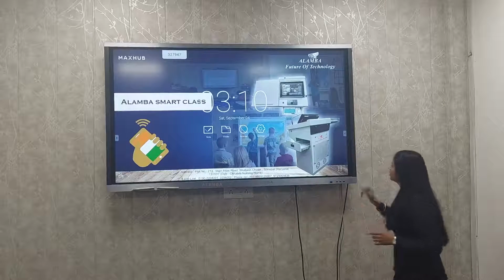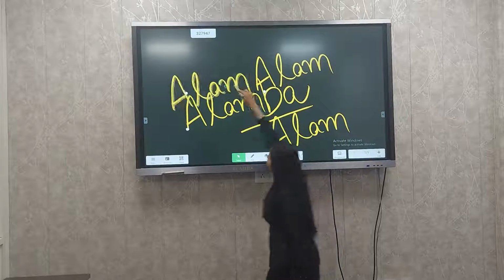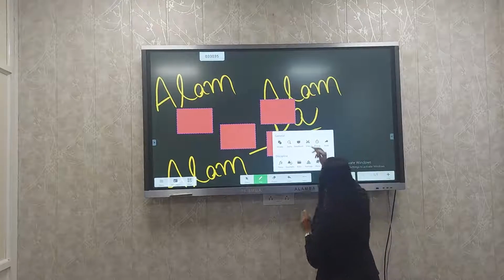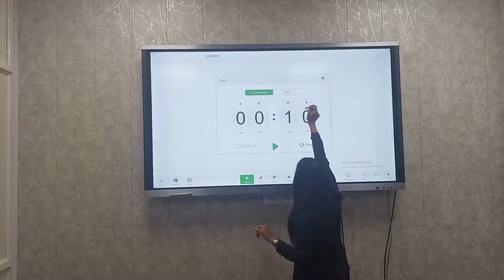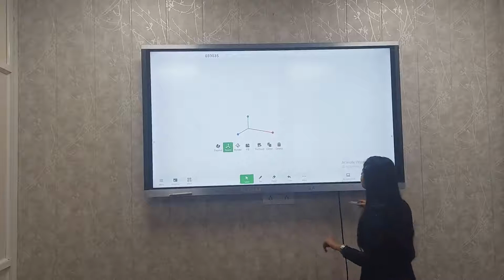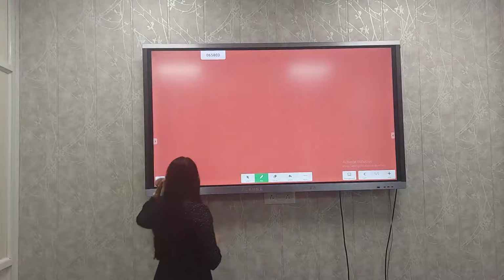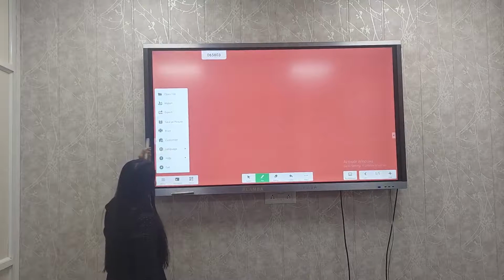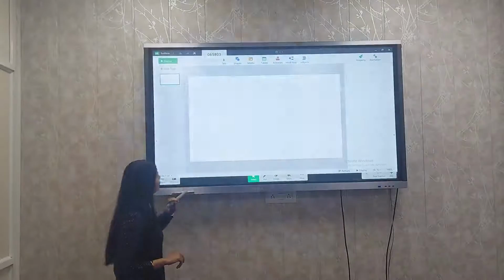How to use Digital Interactive Flat Panel,Make Teaching Truly Interactive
Features:
Supports 20 Points Touch and 10 Points Writing
Provides Natural Writing Experience
UHD Display Enables Immersive Learning
Anti-glare Glass makes for a Comfortable View
Optional PC Module
Optional Wifi Module
Instant Whiteboard & Lesson Delivery Software for Interactive Productive Classes
Annotation Tools at All Channels Multiple Tools for Effective Classes Easy Export with Cloud Storage